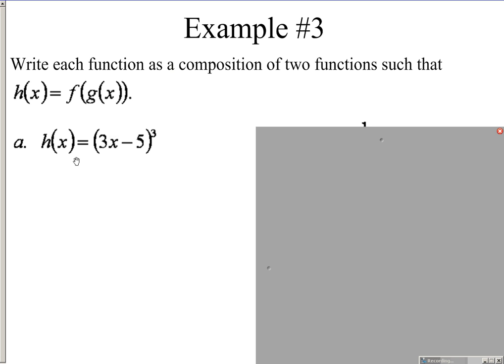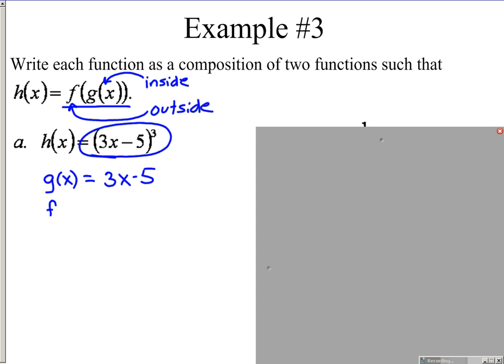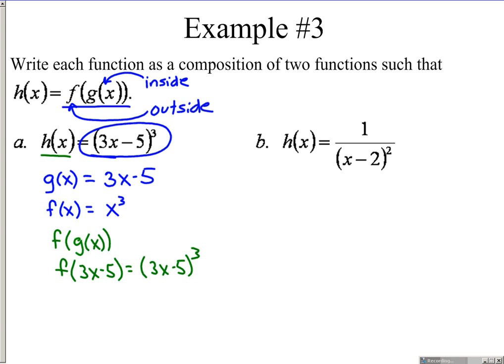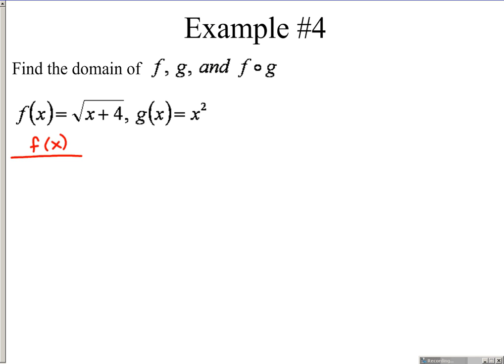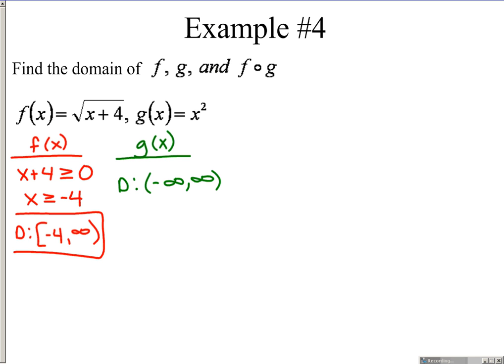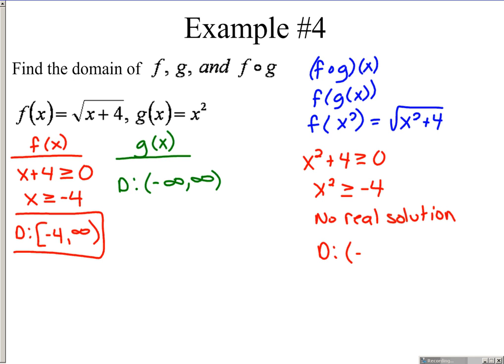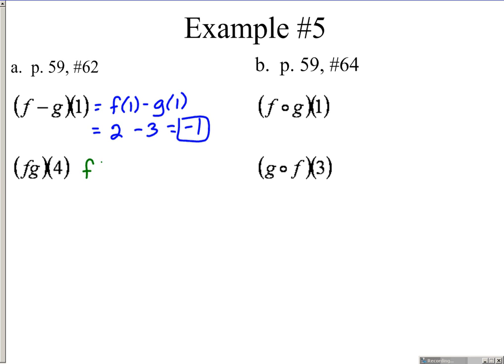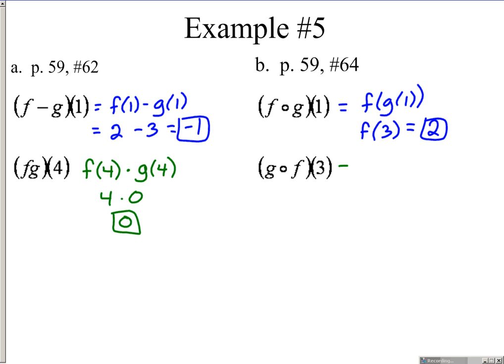•1.5B Combinations of Functions